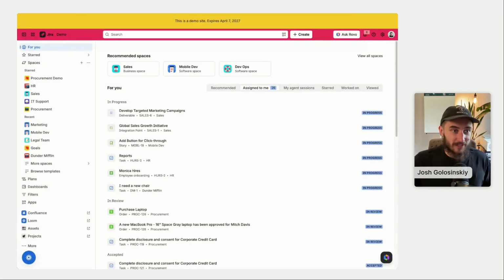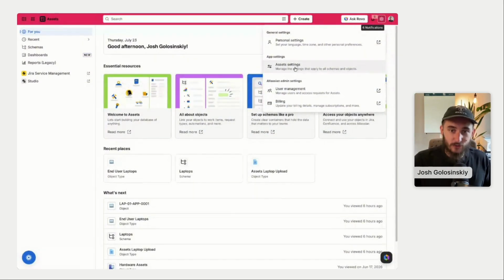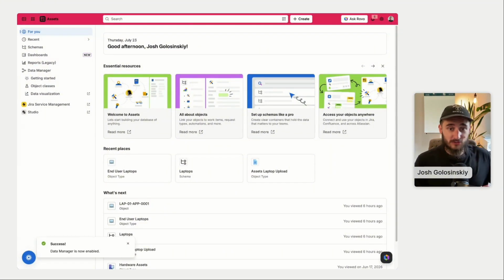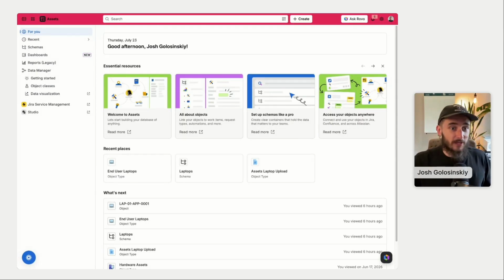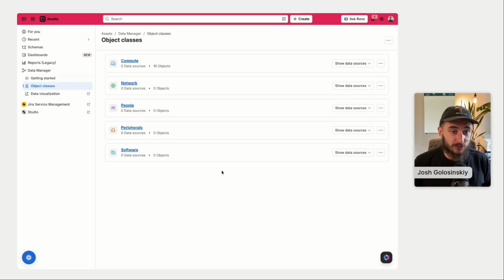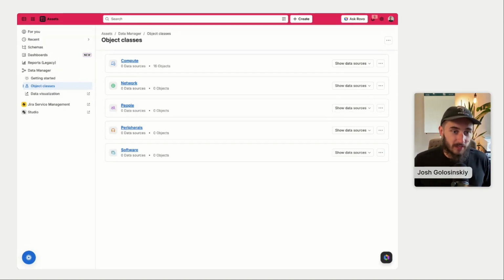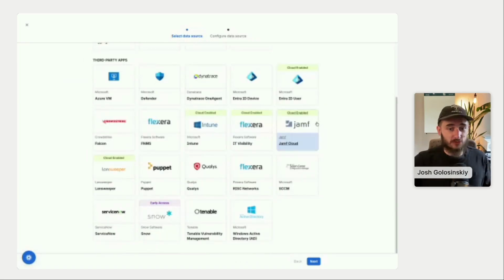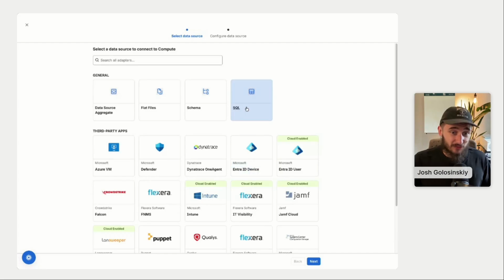How to Set Up Jira Data Manager From Scratch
Want to Build a Jira System and Never Rebuild It Again? Here's How We Do It

Can't find Data Manager in your Jira Assets sidebar? Here's the exact fix: go to Settings, then Asset Settings, then toggle Data Manager on. I walk through the full setup from there — object classes, connecting data sources like Intune, Entra, and Defender, and how to decide between importing through Data Manager first or pulling schema directly into Assets.